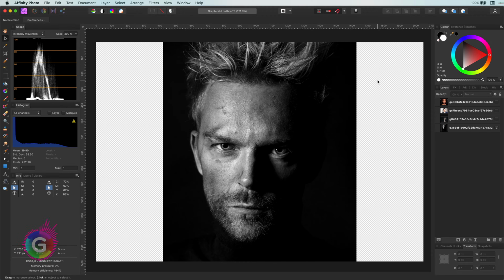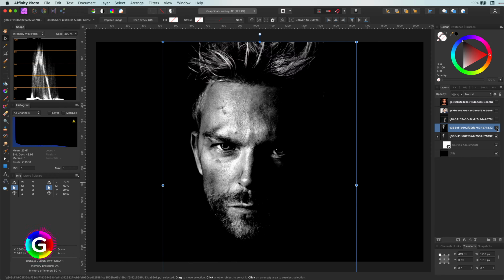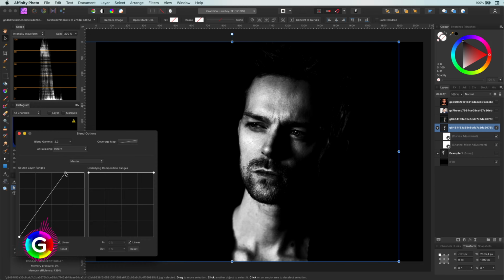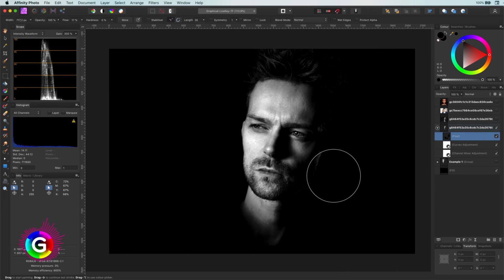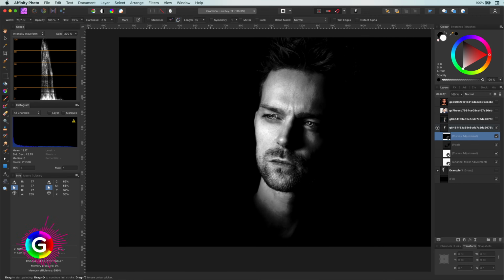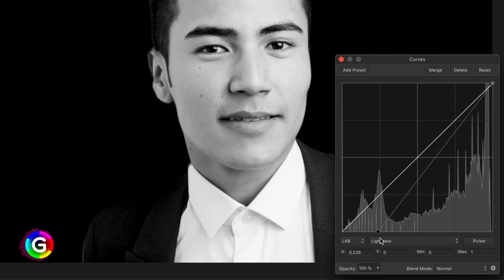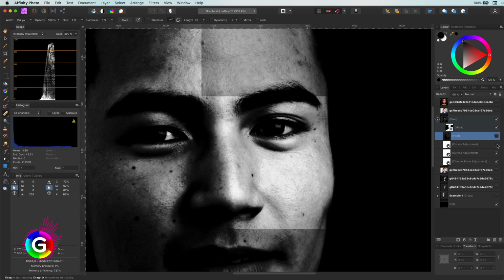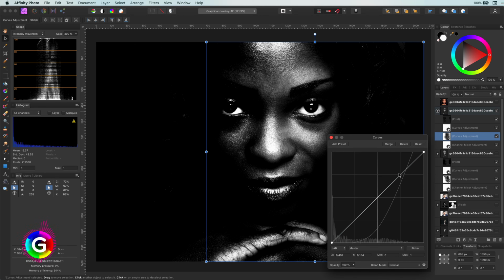How to Create an exceptional LOW KEY Portrait Photo in Affinity Photo using a very EASY method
The Low key effect is a very simple technique that brings instant drama to an image. It is all about illumination and elimination. In this video i will share a 2-3 step method to quickly create this effect in black and white.

The low key effect is one that contains predominantly dark tones and colors. and is usually dramatic and full of mystery.  Shadows will be the primary element of the composition.

Also known as the The "Rembrandt lighting" (or "Rembrandtian light"), the term was named after the style of lighting the face in most of Rembrandt's self-portraits and is common in Baroque paintings.